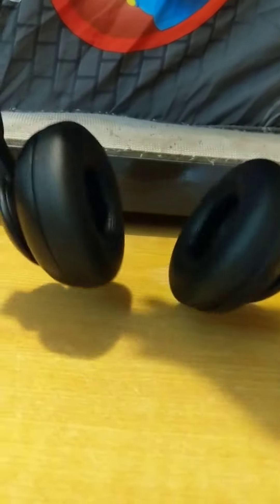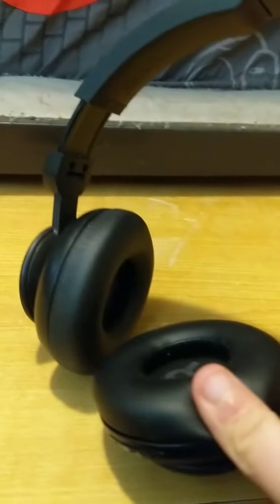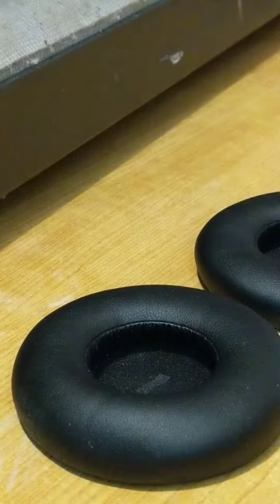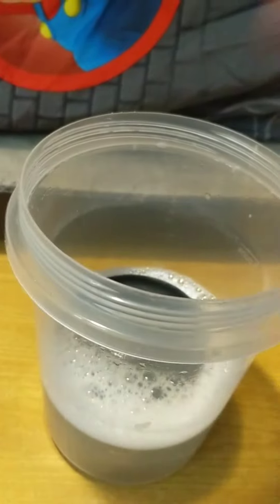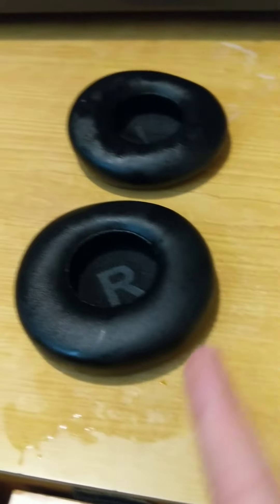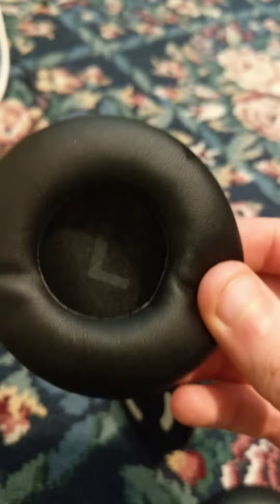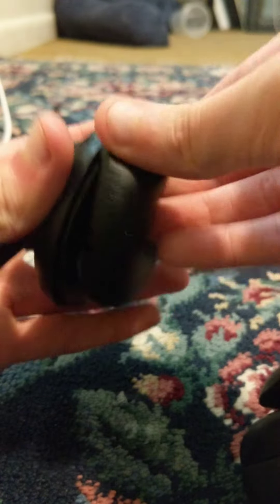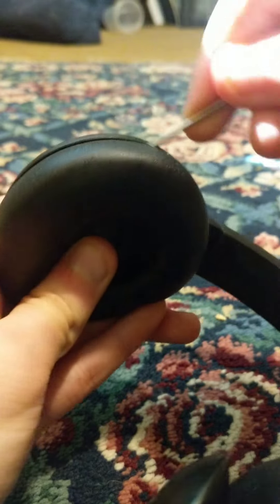How to Clean Headphone Ear Pads | Easy Step-by-Step Guide